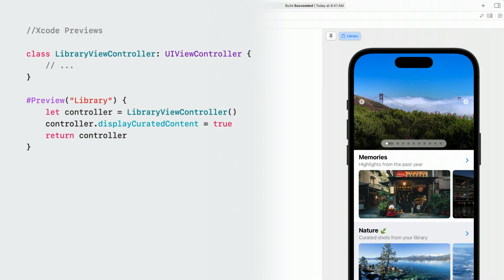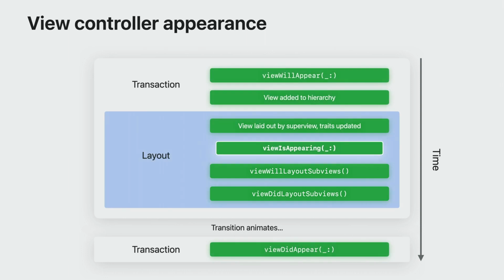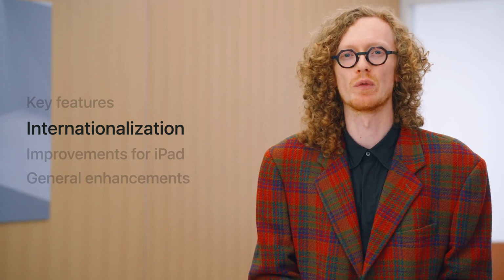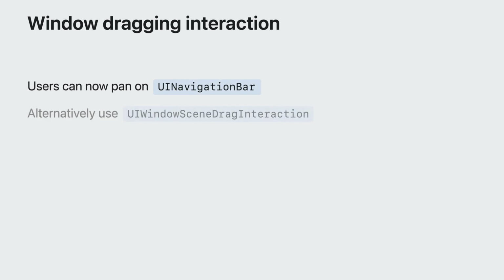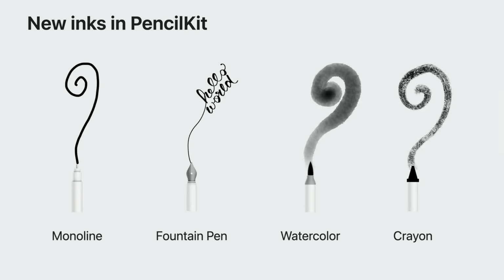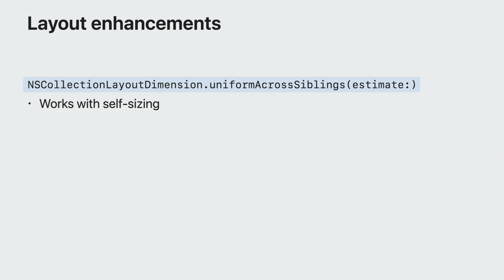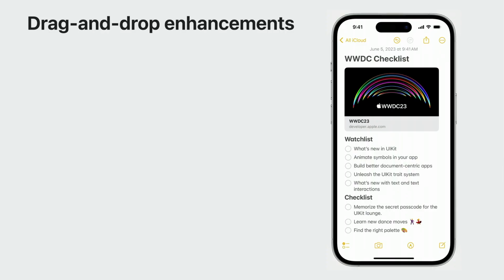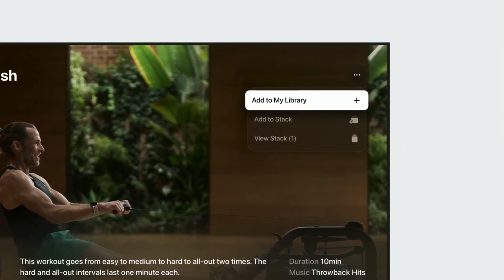wwdc2023 What's new in UIKit